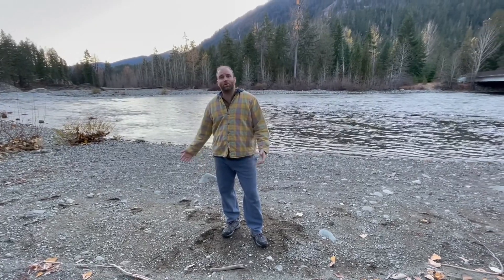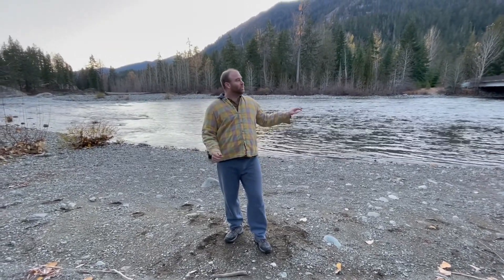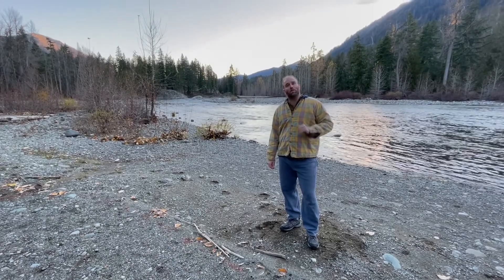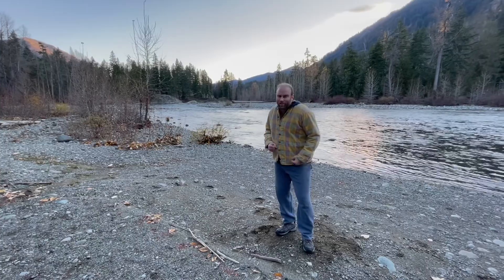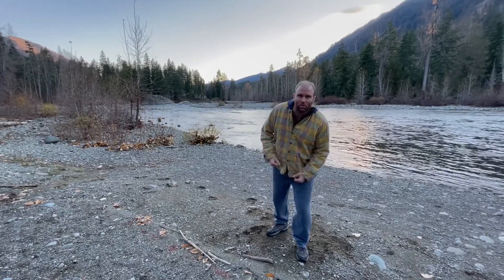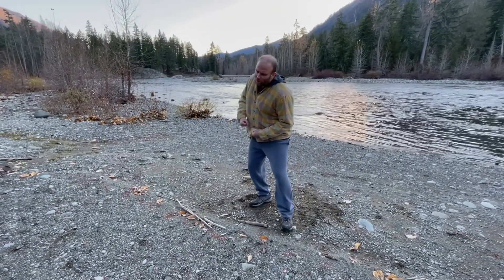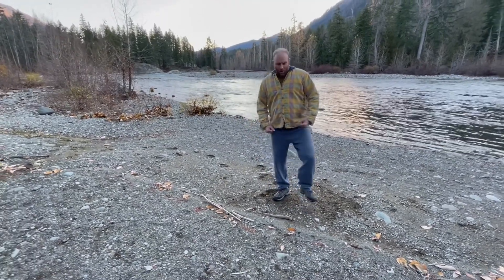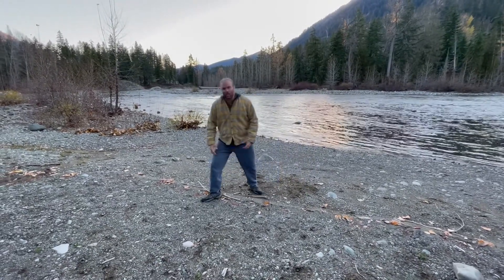Bear 8 - Qi Gong - Five Animal Frolics Qi Gong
Five Animal Frolics Founder: Hua Tuo.
Walking Bear Bumps and Stomps
Bear emotion: pensiveness
Bear color: yellow